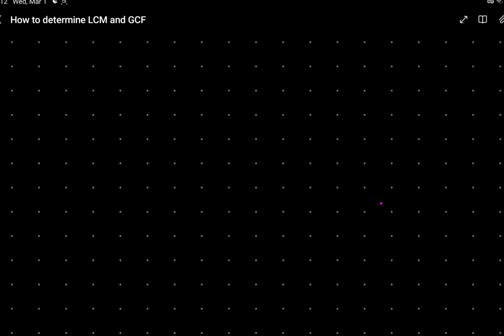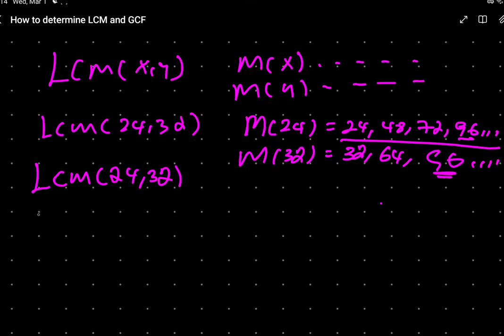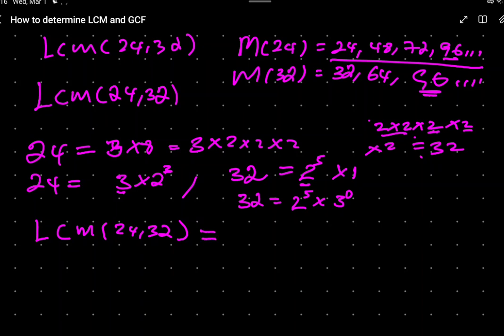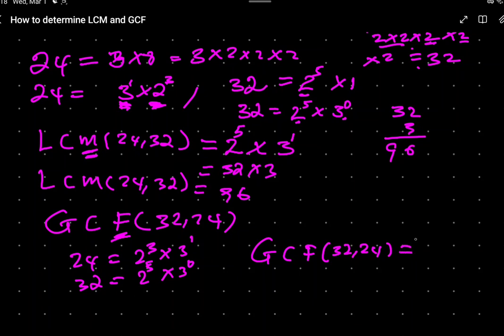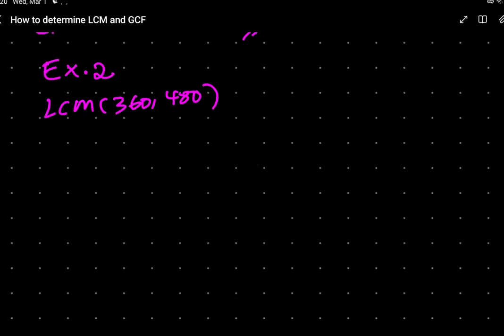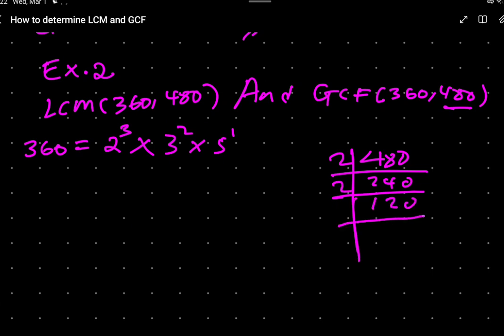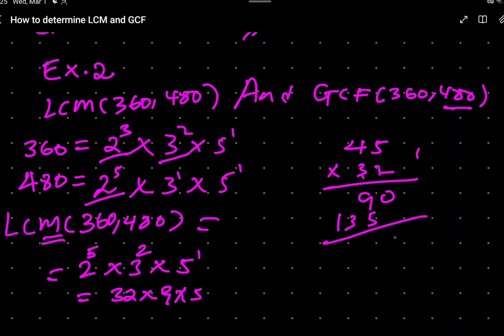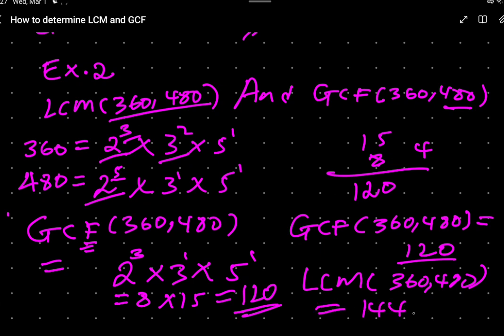How to Determine the GCF and LCM of numbers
A very easy way of calculating  LCM and GCF of numbers
Using prime factorization